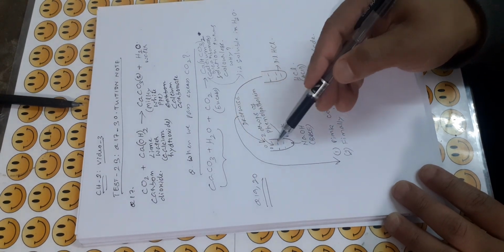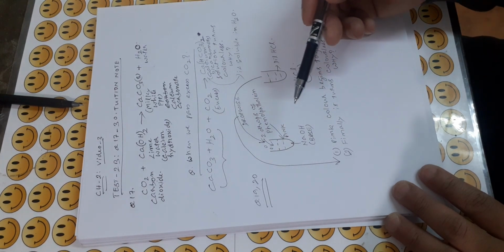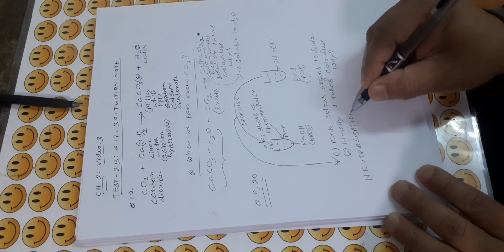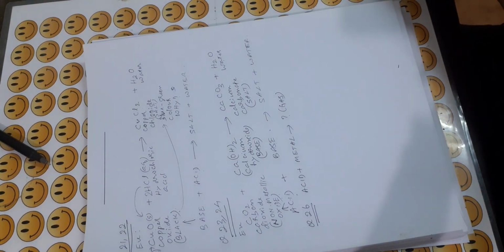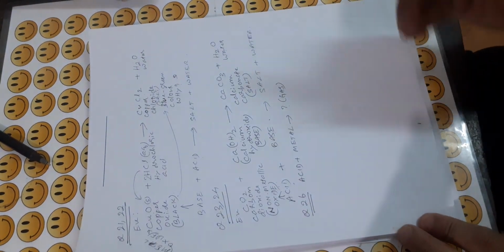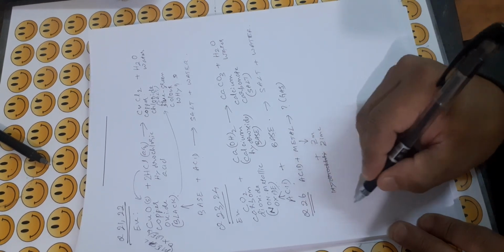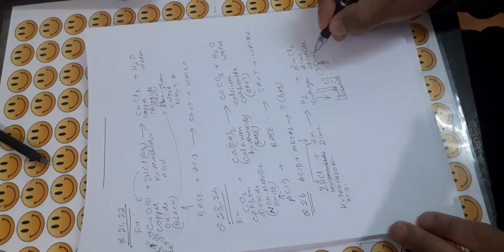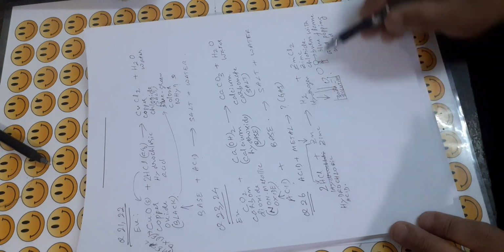CLASS-10,SC,CH2,VIDEO-3,TEST 2B starts...